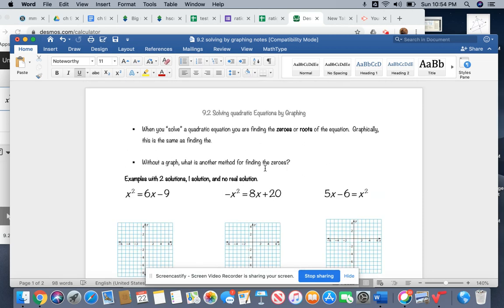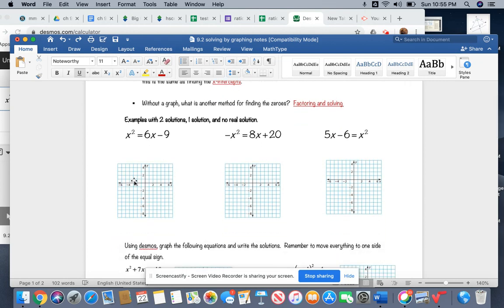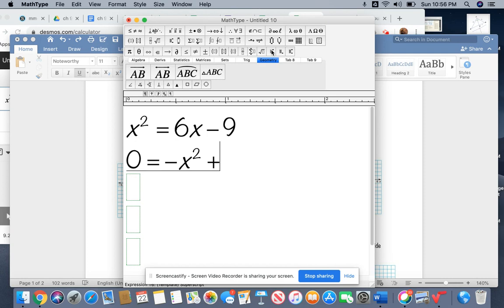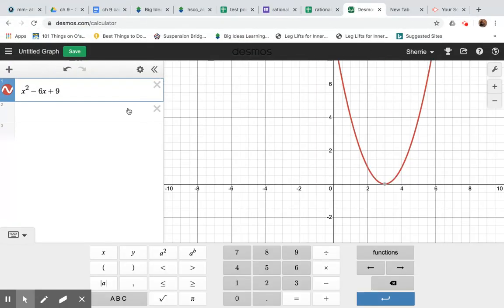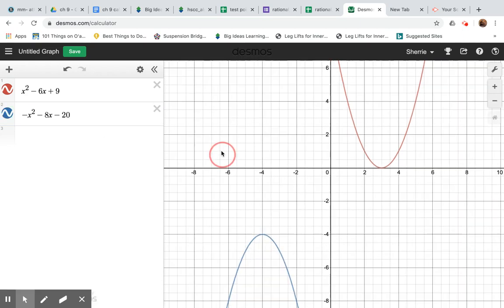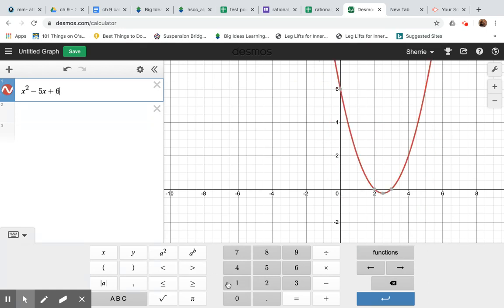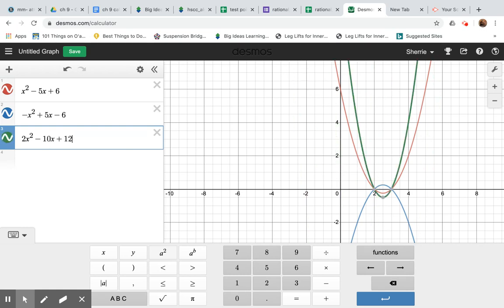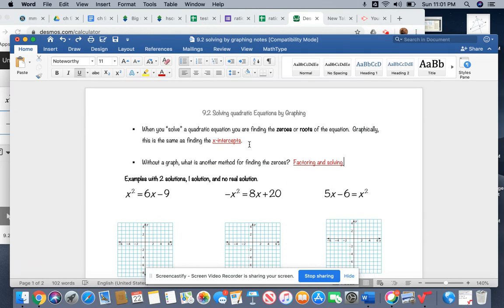Untitled: Mar 22, 2020 11:01 PM